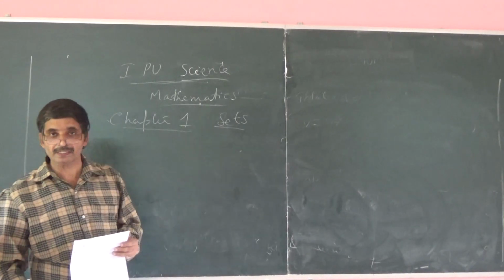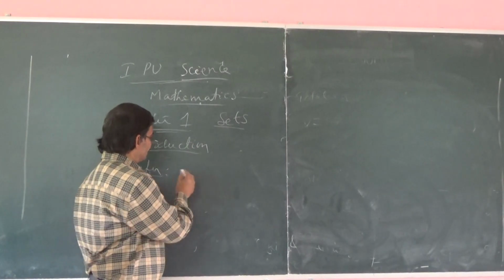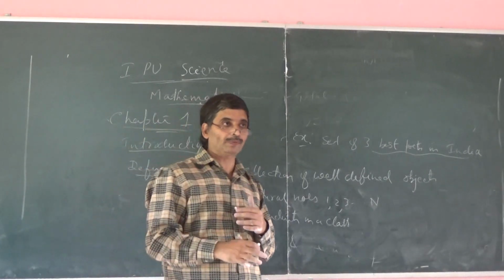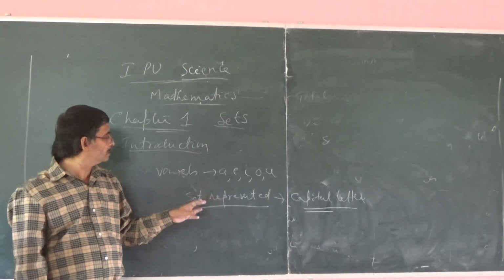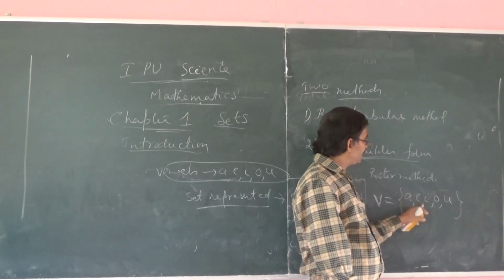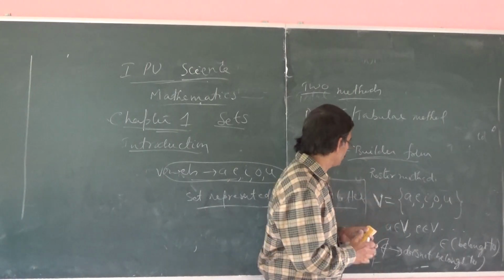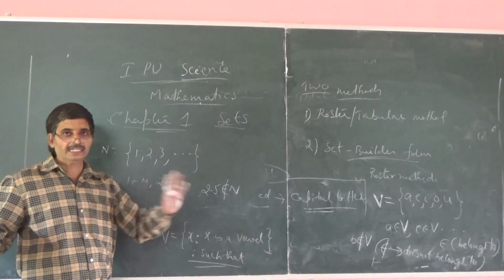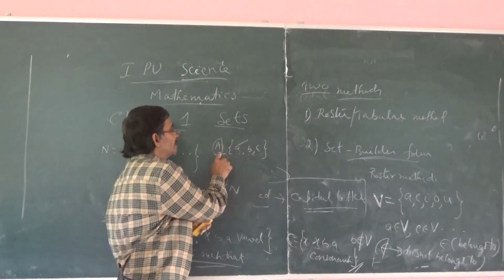I PUC MATHEMATICS